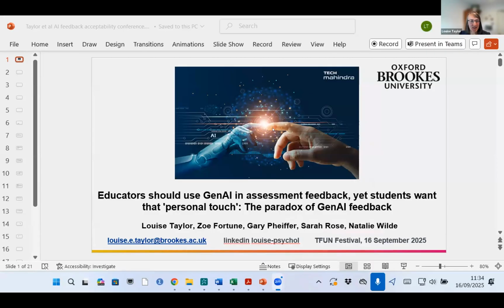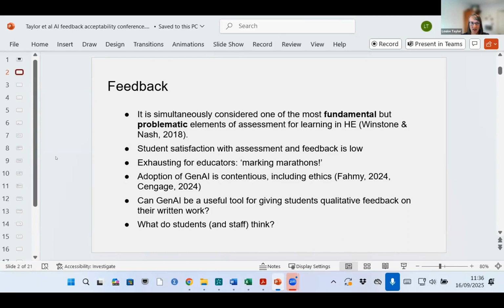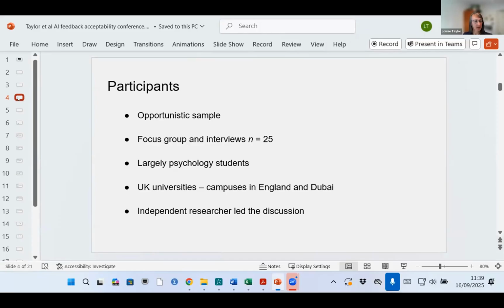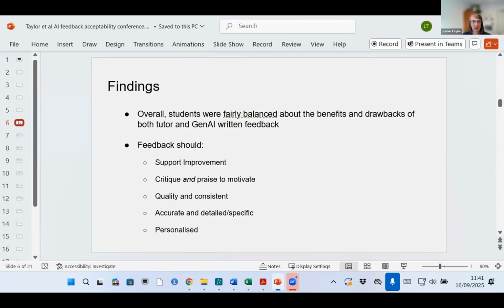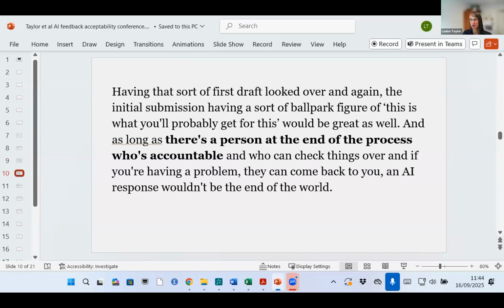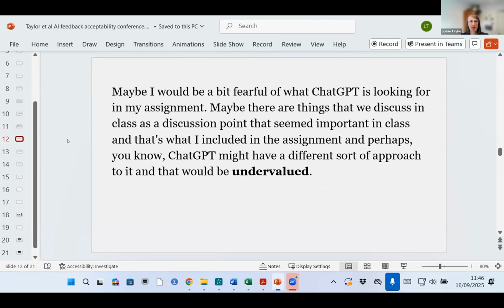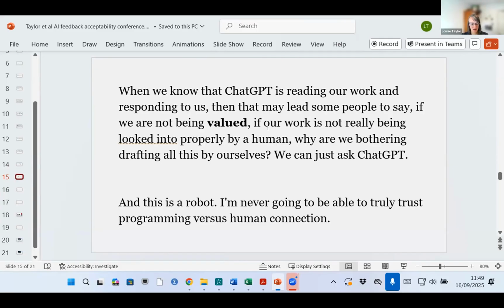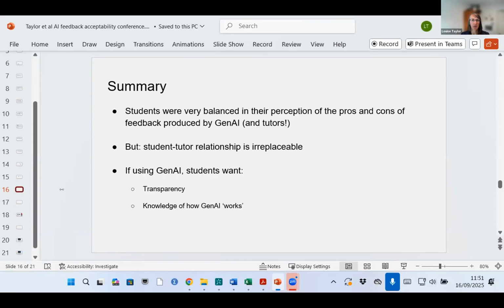Long Talk 5, Day 1: Educators should use GenAI in assessment feedback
Educators should use GenAI in assessment feedback, yet students want that 'personal touch': The paradox of GenAI feedback

Louise Taylor

GenAI can produce supportive, critical, and timely feedback on students’ work. As GenAI becomes integrated in both learning and teaching processes, understanding students’ concerns and perspectives is key to effective use. The aim of this study was to explore students’ perceptions of GenAI feedback on their assessed work and their views about tutors using it for this purpose. Twenty-five students studying a range of courses at UK Universities in the United Kingdom and United Arab Emirates took part in nine focus groups or interviews. Reflexive thematic analysis generated seven themes that covered both positive and negative aspects as well as suggestions for future use. Students perceived that (1) GenAI feedback can be more objective than tutor feedback; (2) GenAI can be trained to give individualised feedback; (3) GenAI may lack accuracy because it does not have the same depth of knowledge and experience as a tutor; (4) Feedback from GenAI alone would not be good value in terms of cost and time investment; (5) GenAI could assist with tutor feedback processes but not replace them; (6) GenAI use by tutors requires transparency; (7) GenAI cannot replace the pedagogic relationship between student and tutor. These themes provide essential critical and timely insights into students’ perceptions of GenAI feedback. Our findings should be used to guide pedagogic practice and institutional policy regarding the integration of GenAI in a student-centred way.